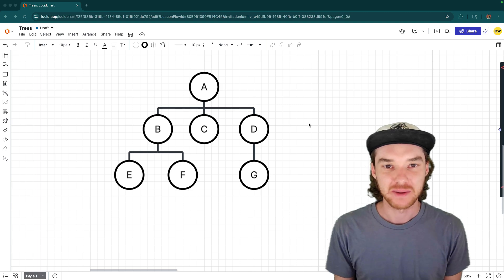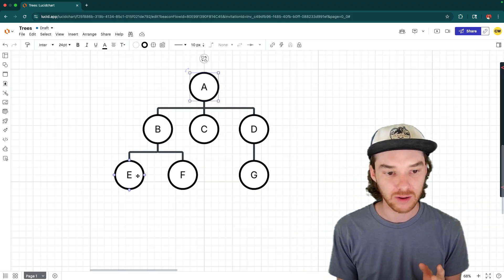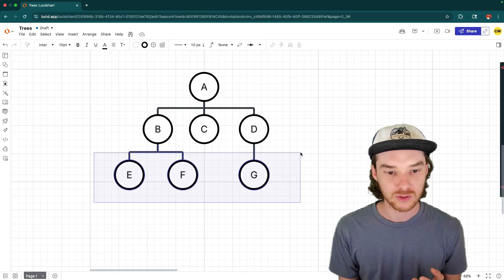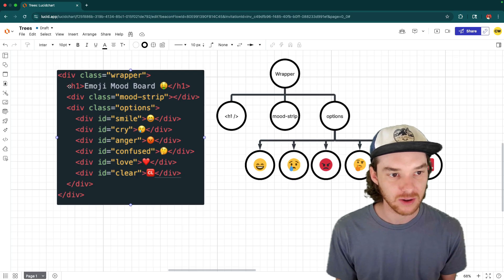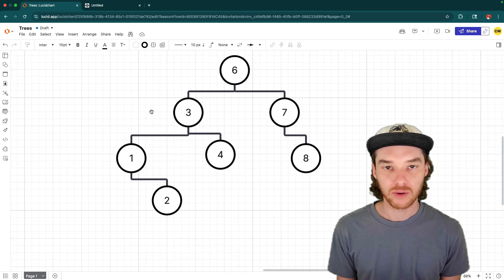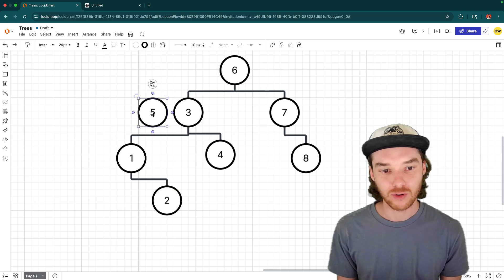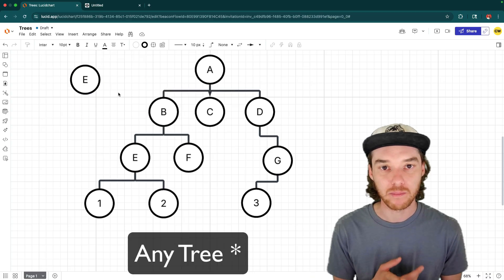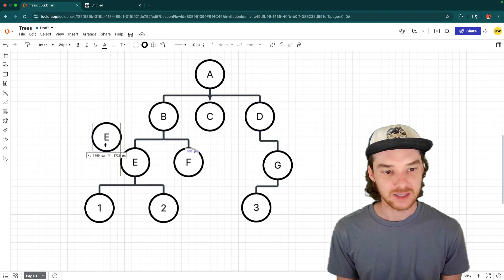Tree Data Structure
In this video Mike will walk you through the tree data structure including the breath first search and depth first search algorithms.